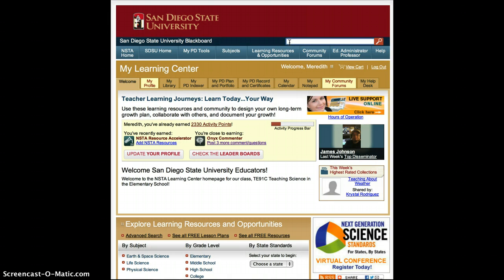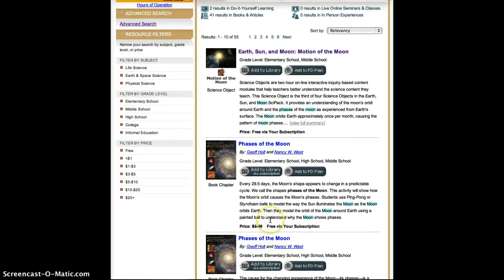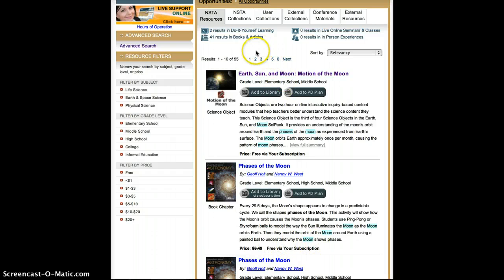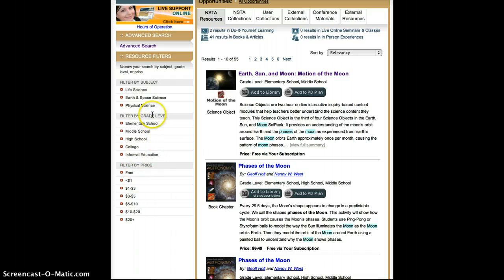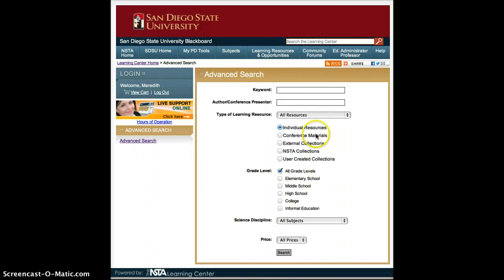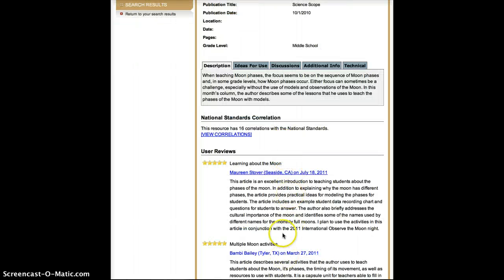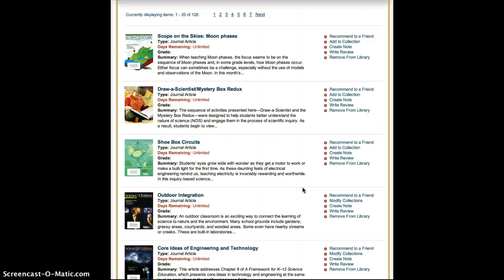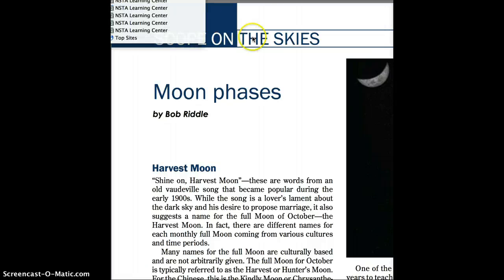NSTA Learning Center - Finding Resources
A short screencast showing how to find items in the NSTA Learning Center